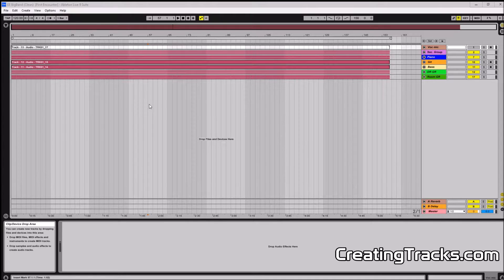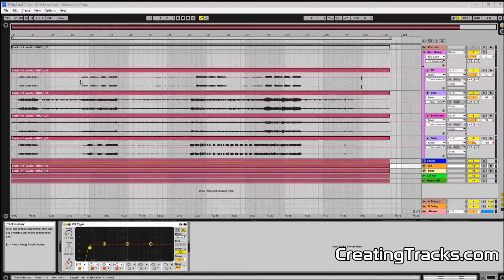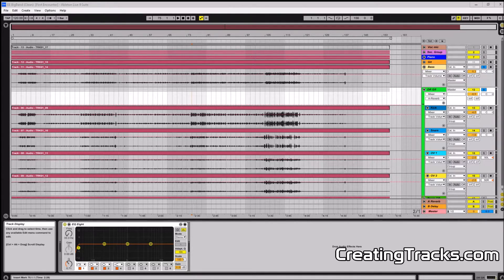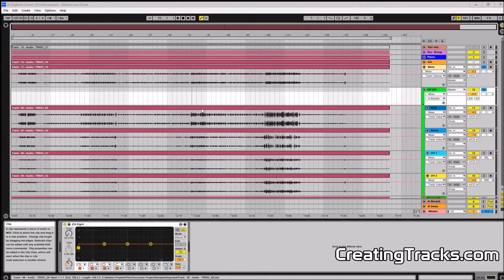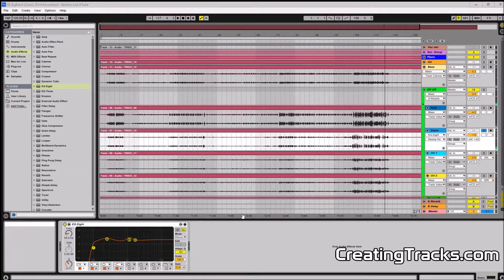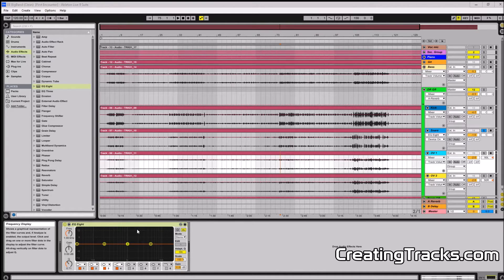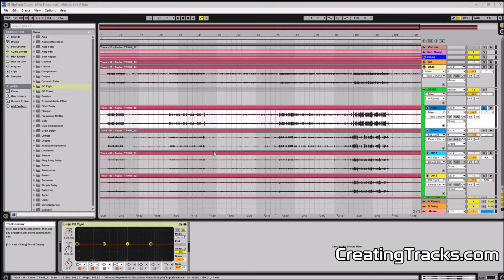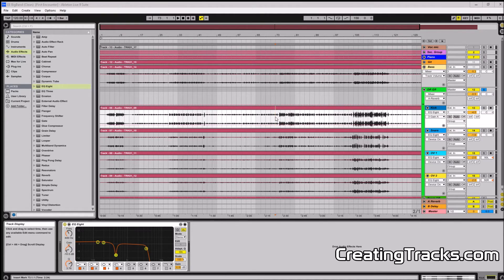Mixing in Ableton - part 6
In episode six of this guide to mixing live recordings in Ableton, we take a look at EQ'ing the drums in particular.